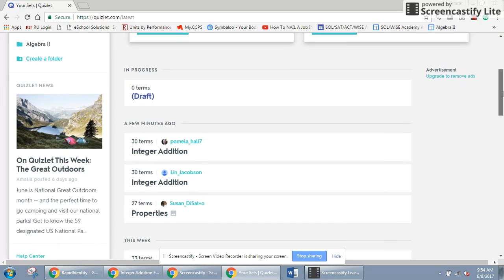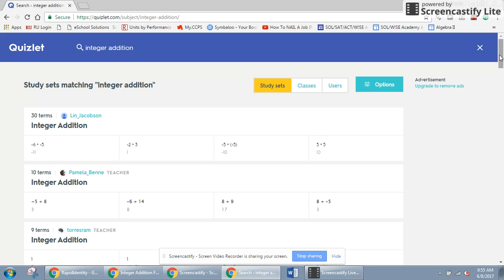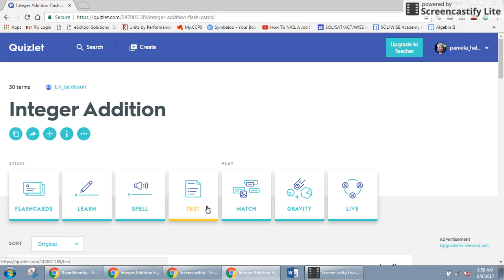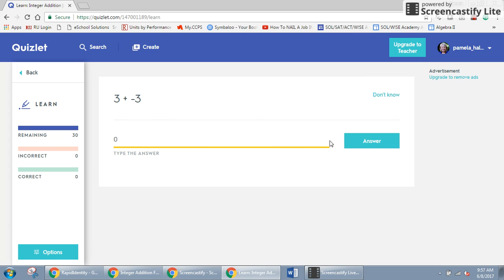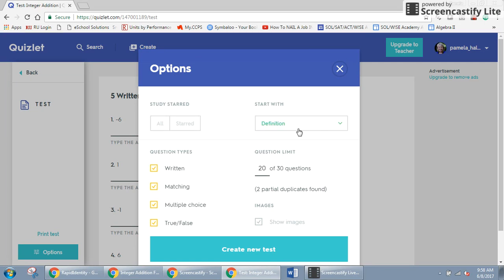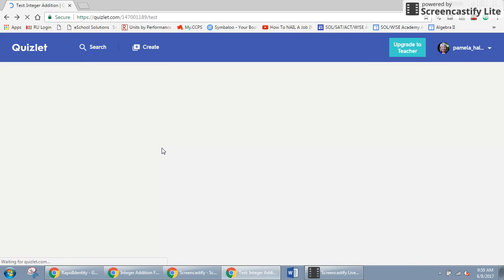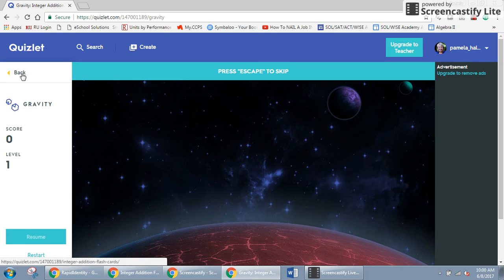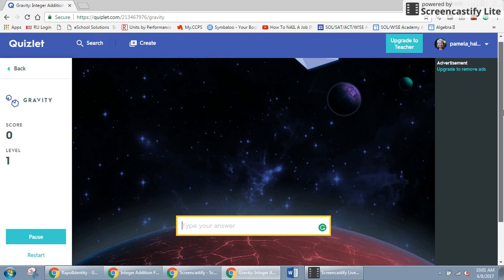Quizlet Intro Video